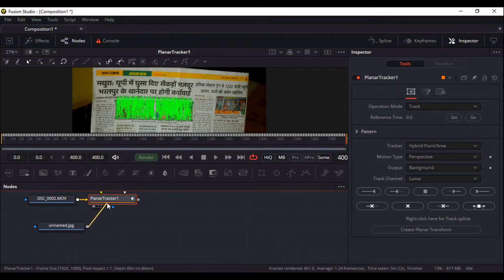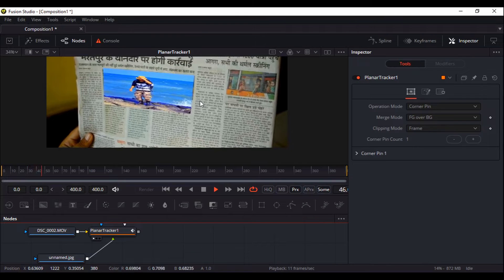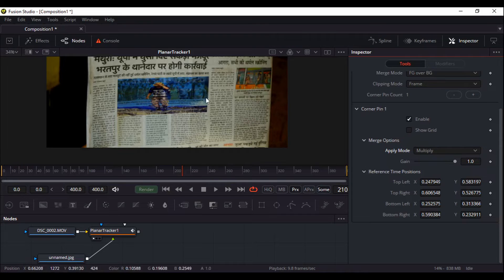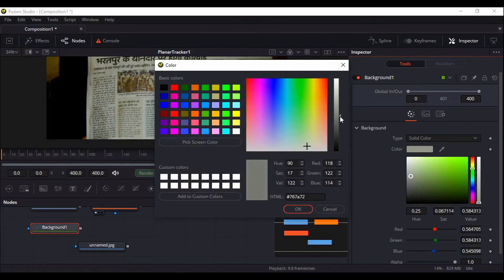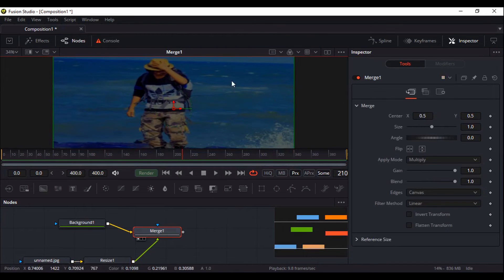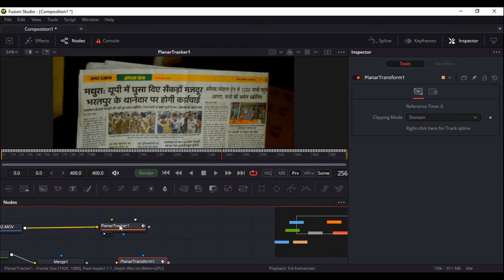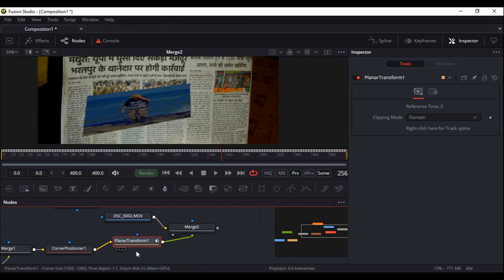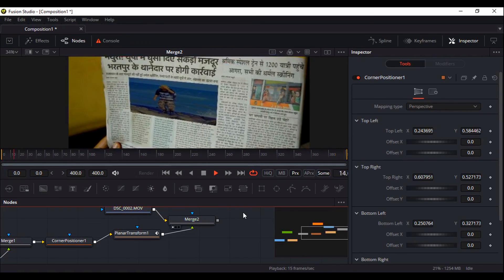PLANAR TRACKER IN FUSION STUDIO 16 : Planar Tracking in Fusion Studio 16 Tutorial -2020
Here's a quick tutorial on how to do planar tracking in the Fusion Studio 16 stand alone and DaVinci Resolve 16.  I give some tips on how nodes work, how to track an area of the shot, and how to apply the transformations to other nodes to create a match moved compositing.